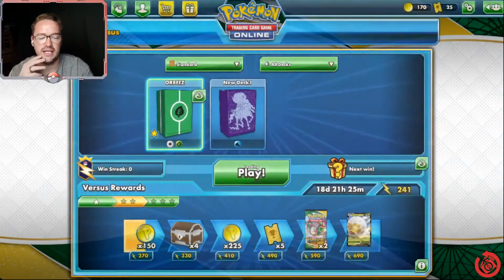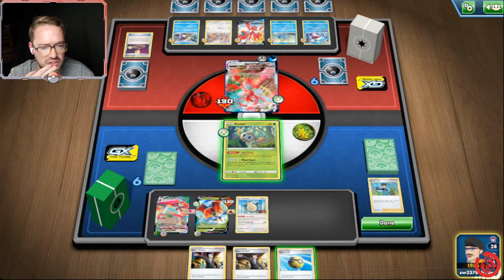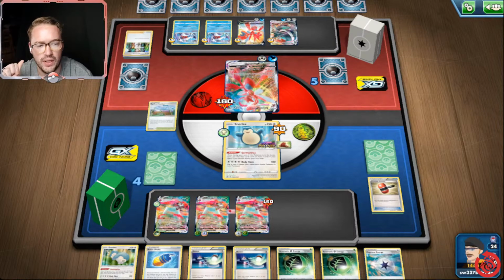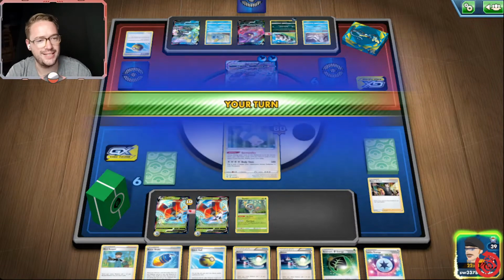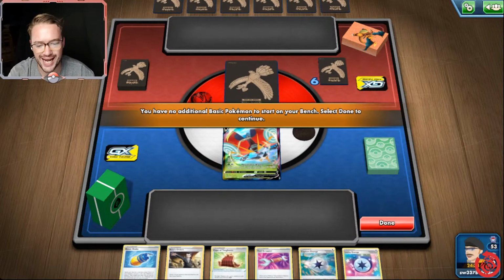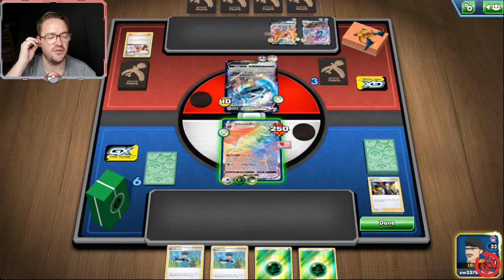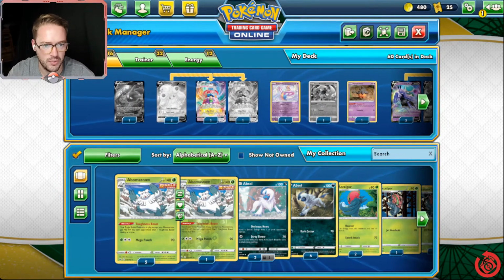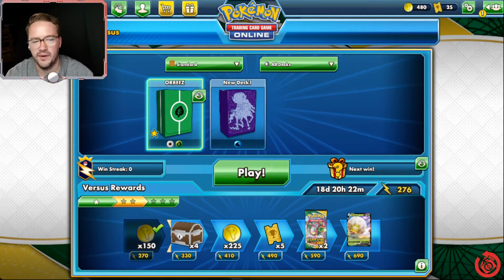Pokémon TCG & Chill w/ Dan (Orbeetle VMAX Post Rotation)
Let’s see if we can get wins with this deck post rotation!